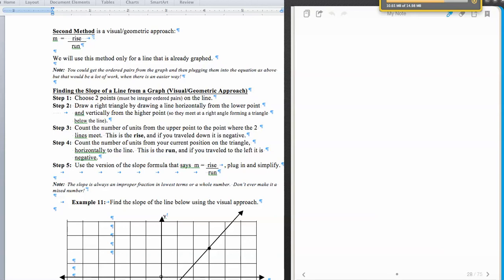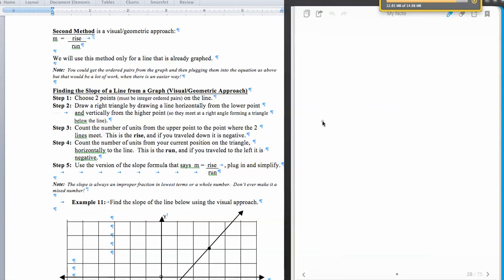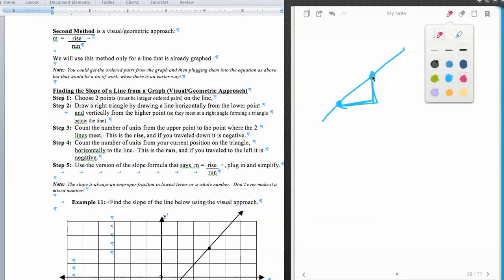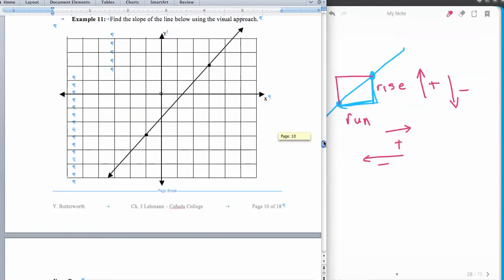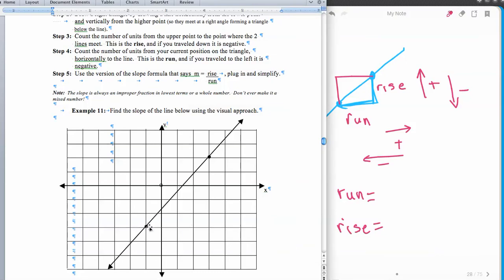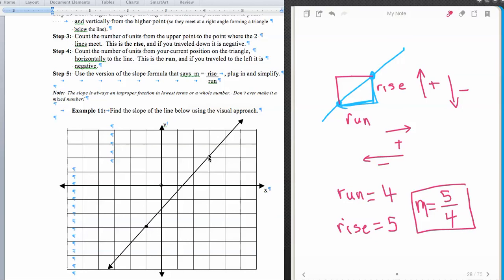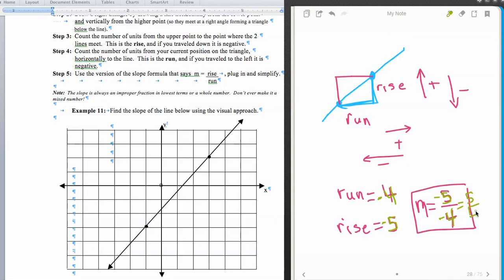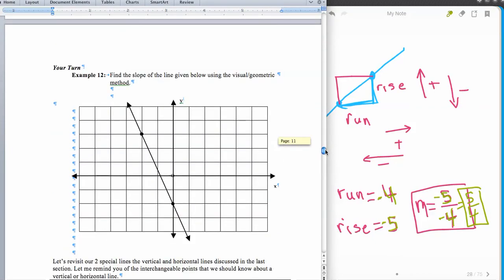§3.3 con'd Visually finding Slope